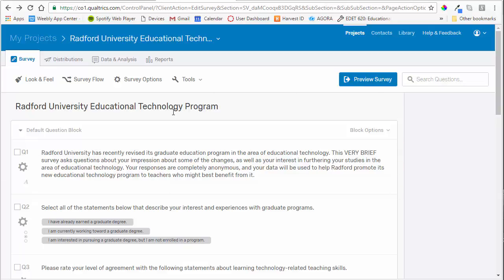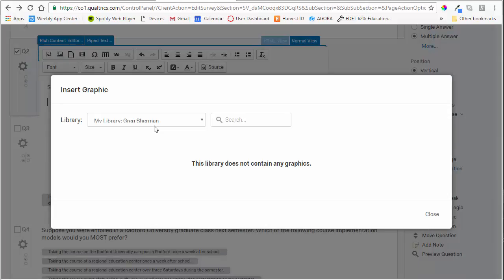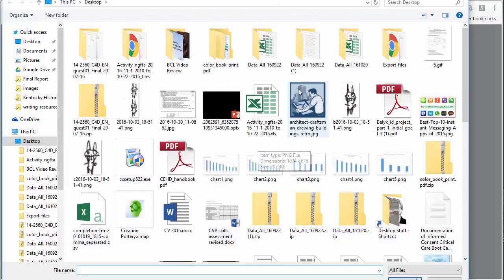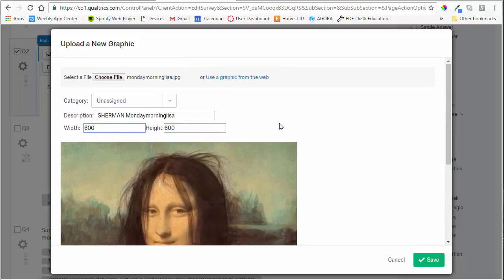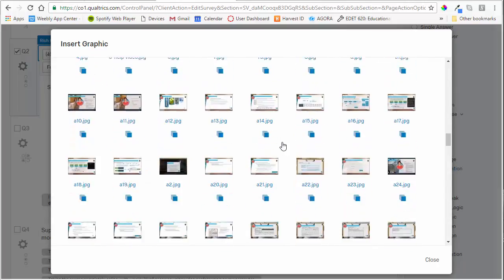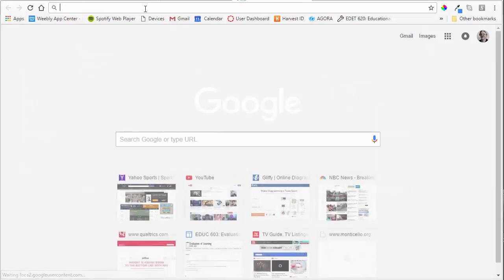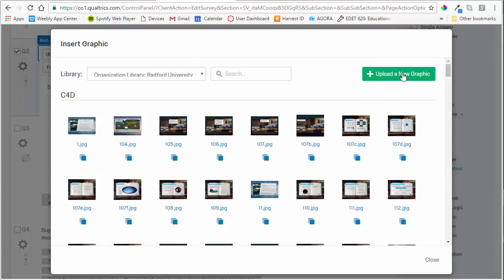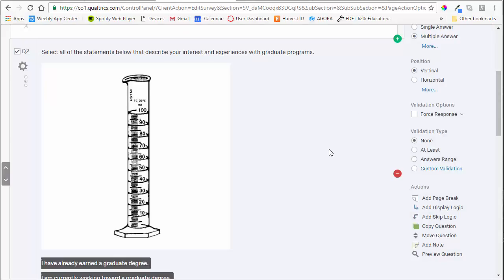Inserting Graphics into Qualtrics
This video demonstrates how to insert graphics into a Qualtrics assessment item within Radford University's account.